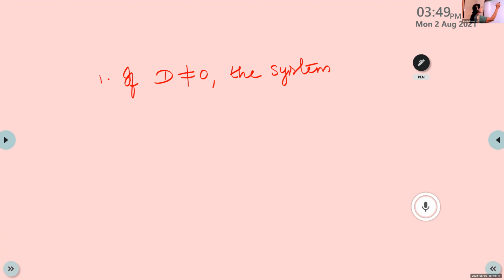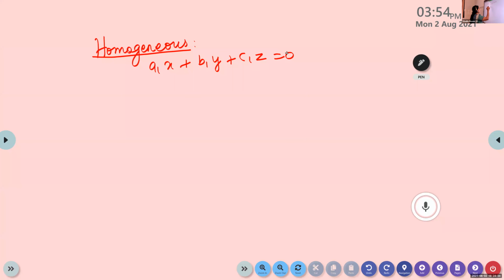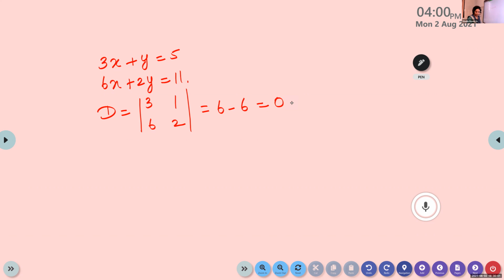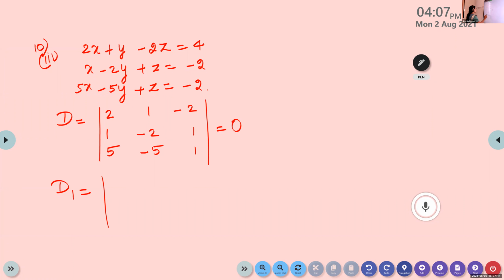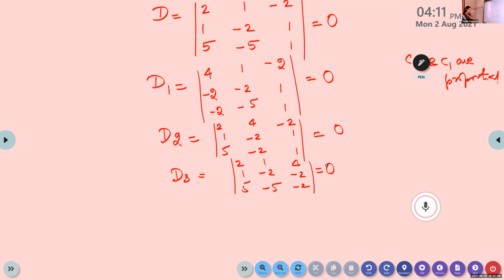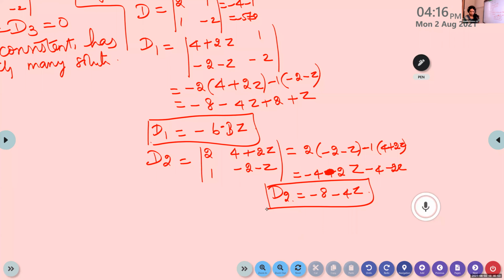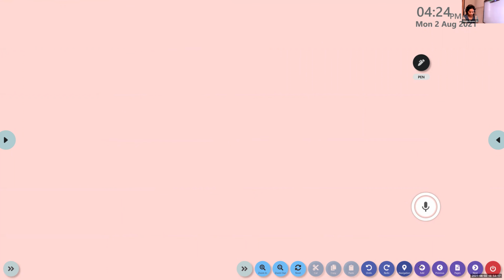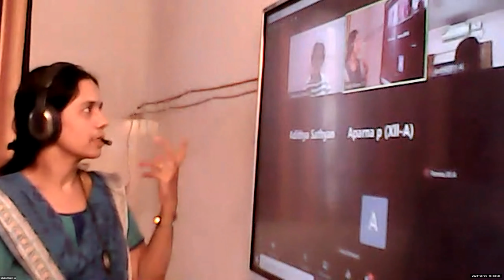Dr.Raju Davis International School | CLASS 12 APPLIED MATHS | 02-08-2021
CLASS 12 APPLIED MATHS  SOLVING SIMULTANEOUS EQUATIONS